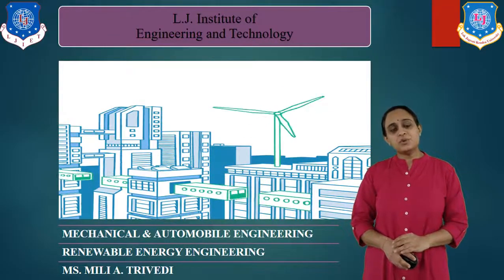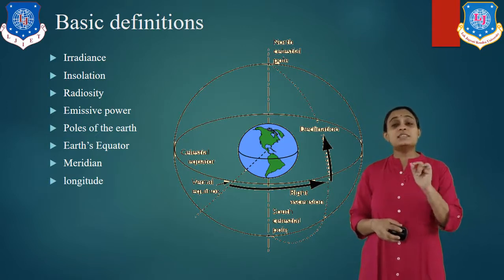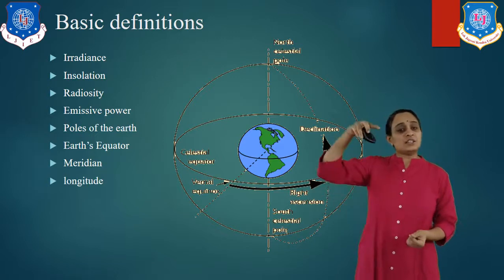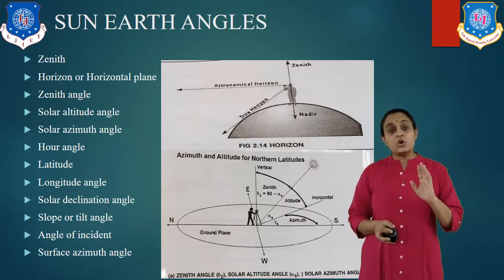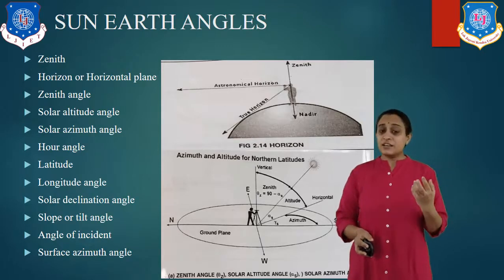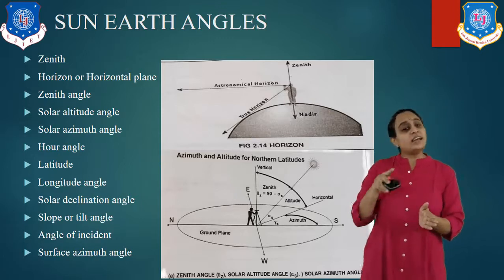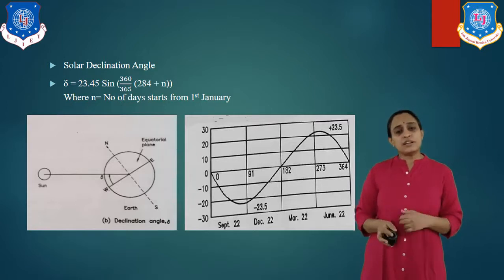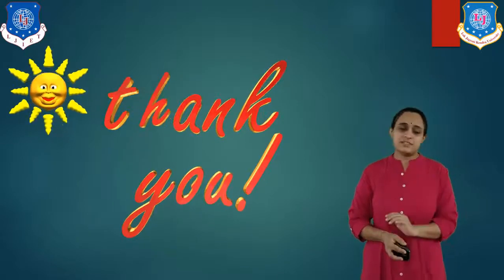L 6 Standard Definitions Used in Solar Energy Utilization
Renewable energy engineering,
Basic definition of solar energy
what is sun earth angles?
what is known as solar constant?
what is known as earth constant?
explain irradiance,  emissivity, emissive power,  meridian, longitude, zenith angle, Horizon, Zemnith, Solar altitude angle?

Next Lecture Link-L 7 Relationship between Sun and Angles | Solar Energy | Renewable Energy Engineering | mechanical |